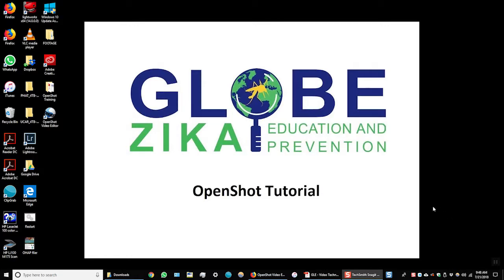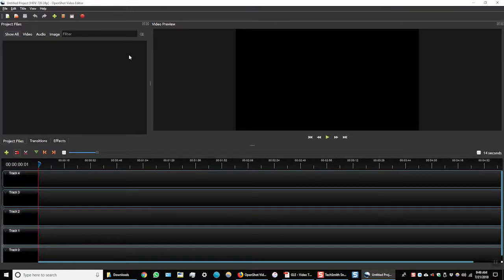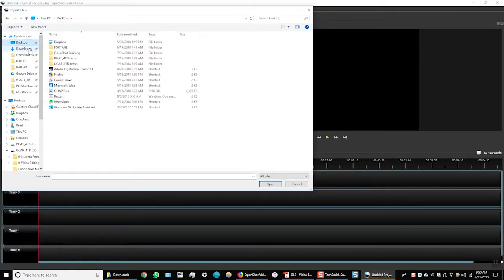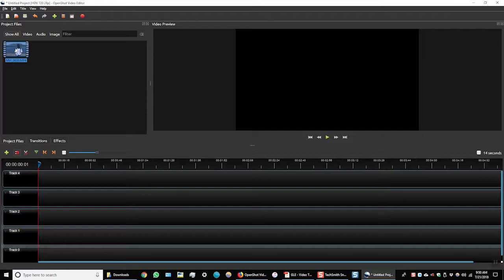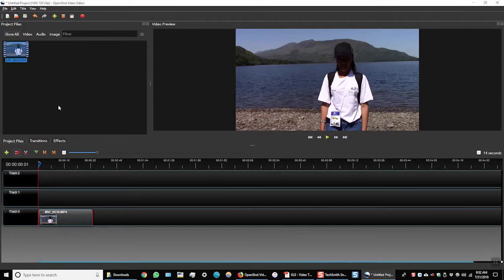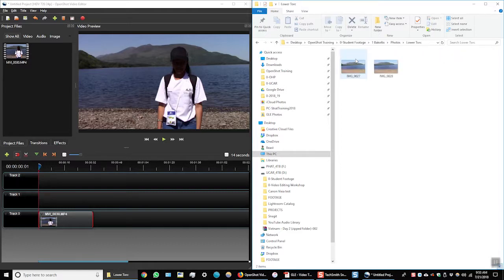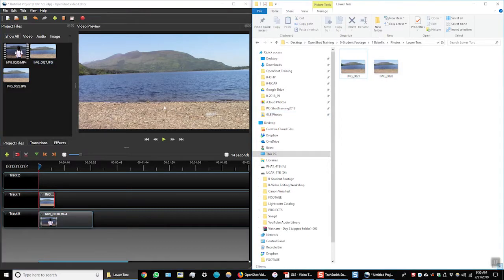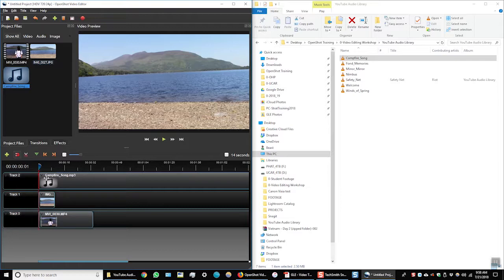OpenShot Tutorial for v2.4.1 - 2. Import media to your project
Tutorial for OpenShot Video Editor version 2.4.1.